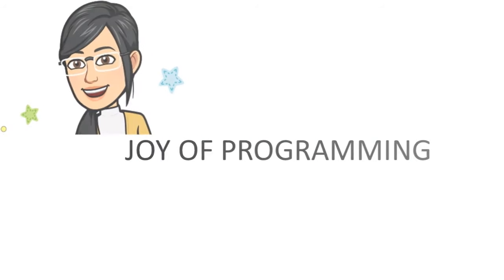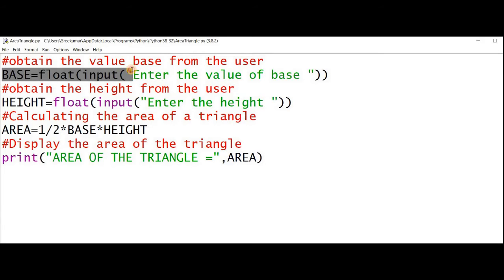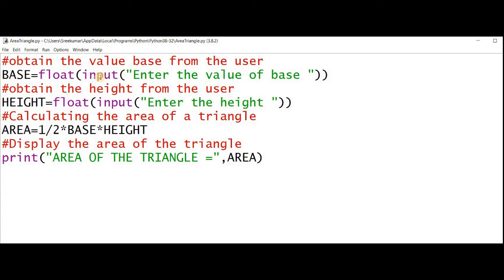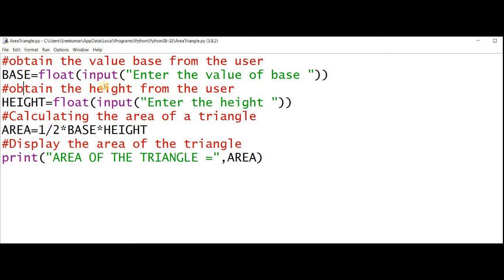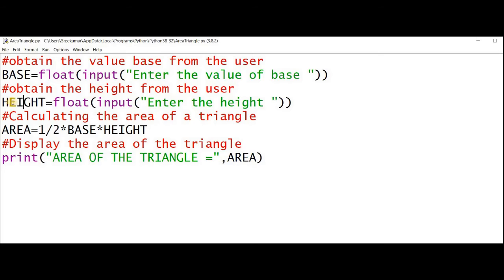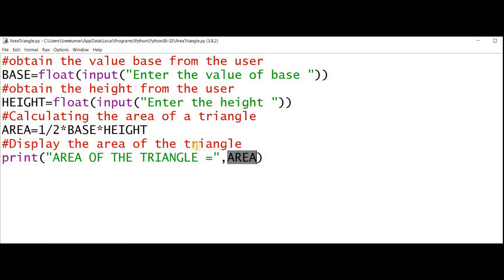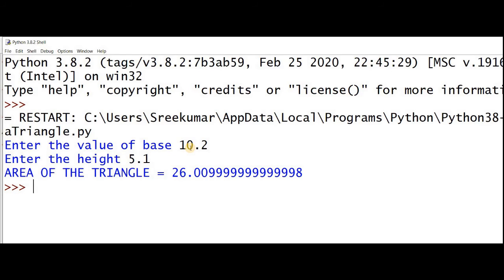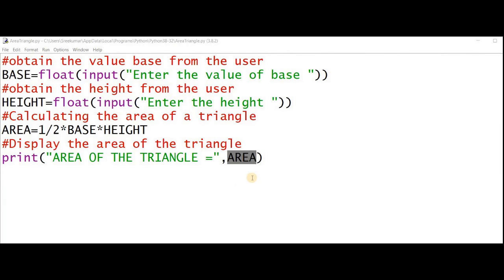CALCULATOR TO FIND THE AREA OF A TRIANGLE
A PROGRAM TO CALCULATE THE AREA OF A TRIANGLE USING THE FORMULA 1/2 x BASE x HEIGHT